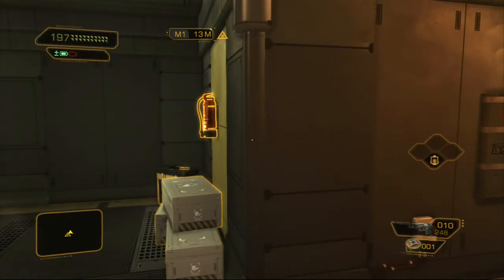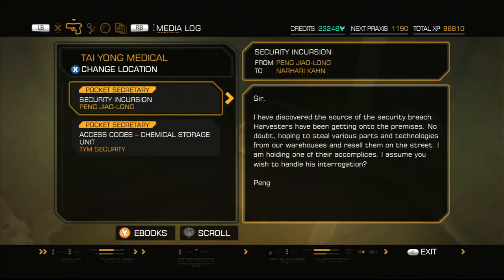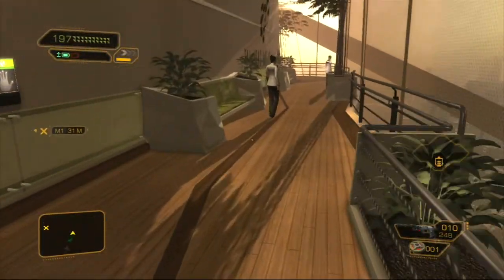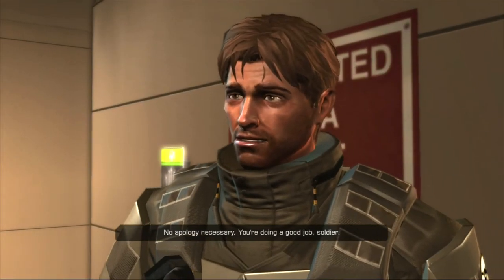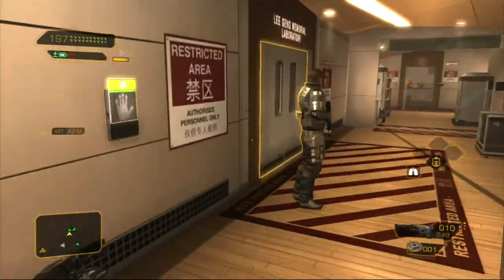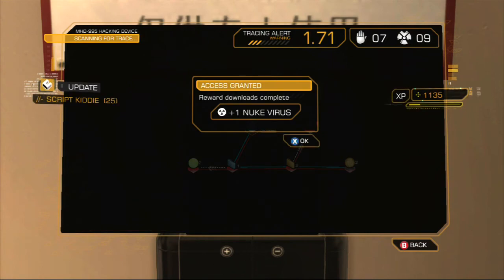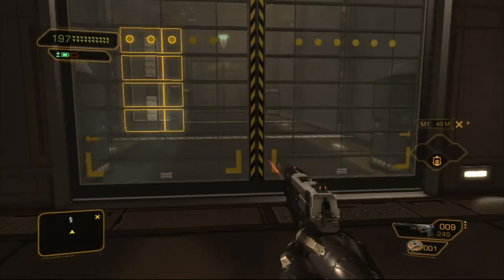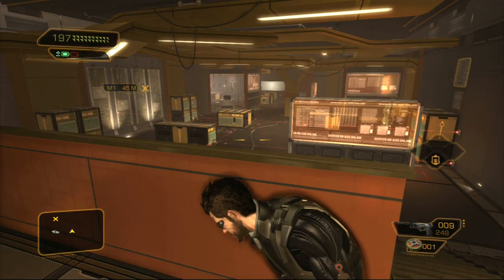Deus Ex Human Revolution Walkthrough part 39 How To Get Into The Data Core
do ya want some XP? do you want to completely outsmart the Tai Yong Medical Security Guards??? Hmmmm? you've come to the right video :) (Chuck Norris Not Included)